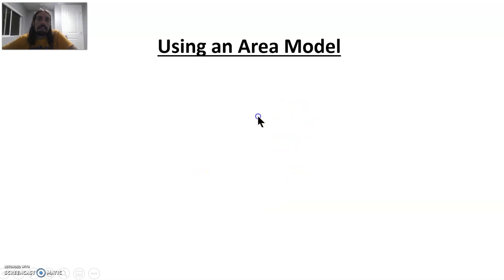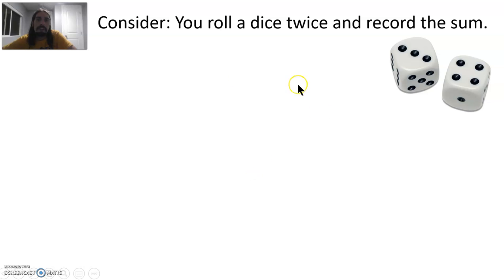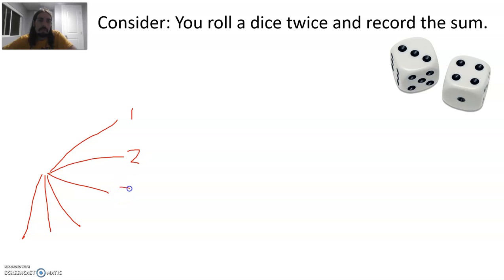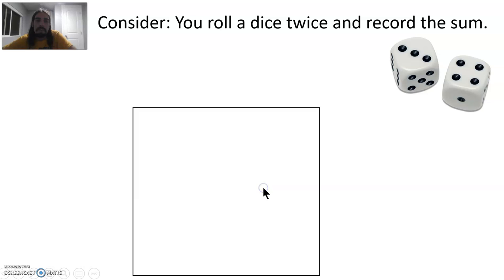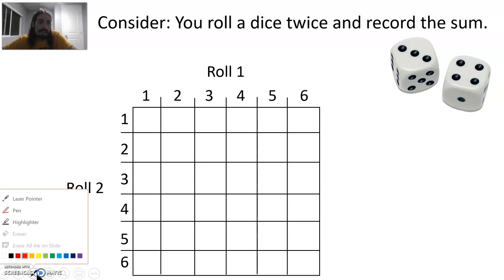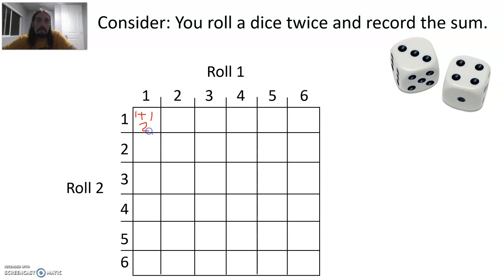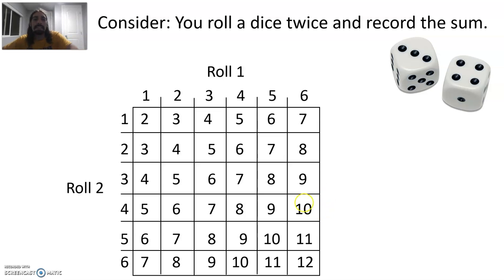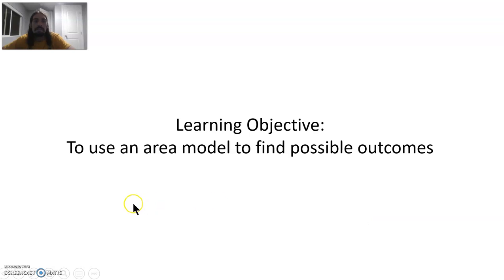Using an Area Model to Find Possible Outcomes